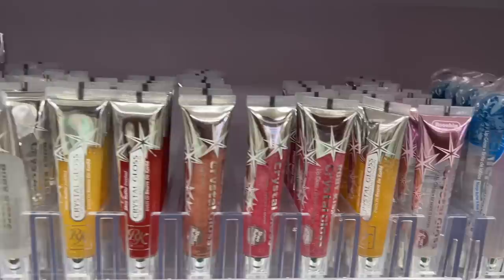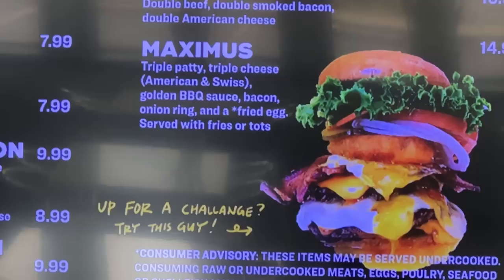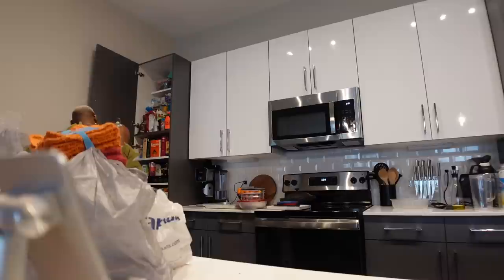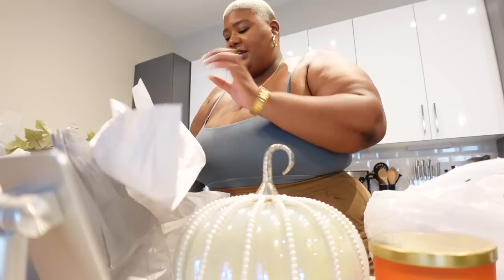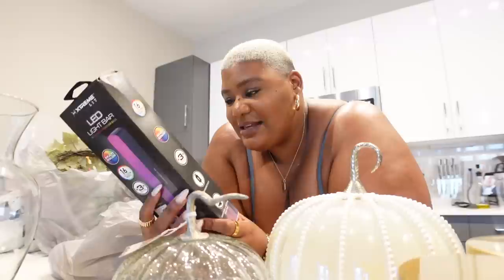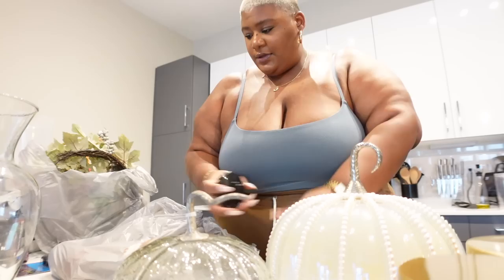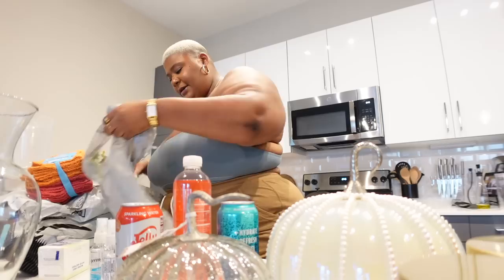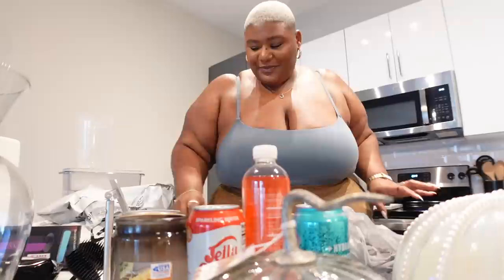ATL VLOG // IMPROMPTU SOLO DATE 🫠 + SOOO MANY TECHNICAL DIFFICULTIES + A LIL PEP TALK + FALL DÉCOR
Kim's channel: @bellenoellpierre

let me know if I'm missing anything else!!